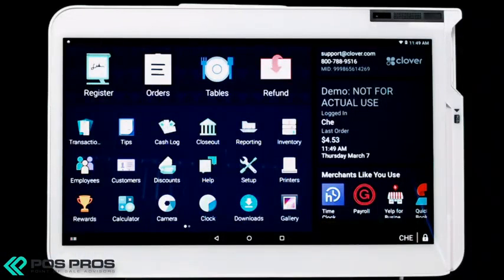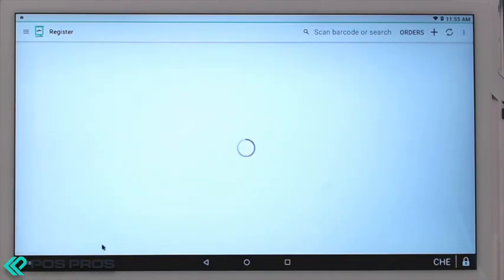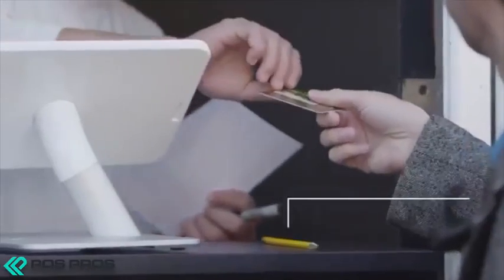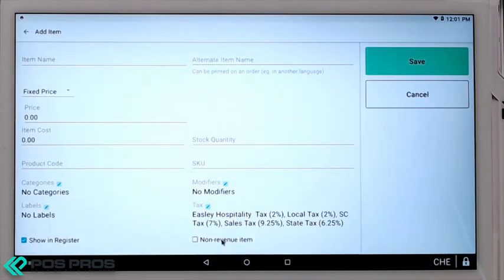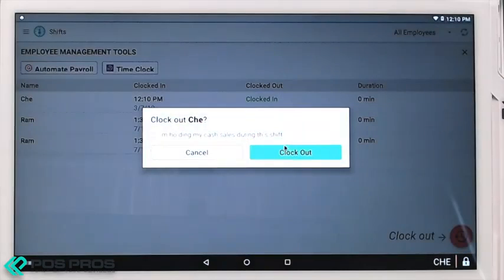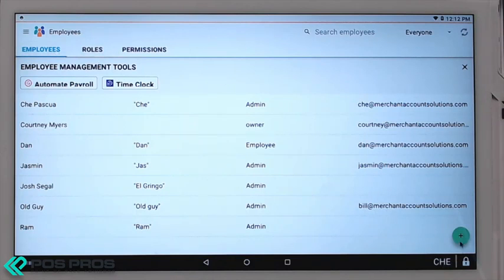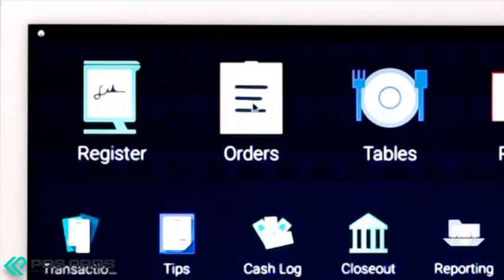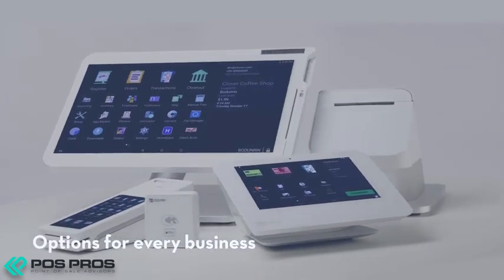Free Clover POS System For Your Business!!! (Lowest Credit Card Processing Rates Guaranteed)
Free Clover POS Systems for your Business
Lowest Credit Card Processing Rates Guaranteed!!!

Video Property of POS Pros🔑